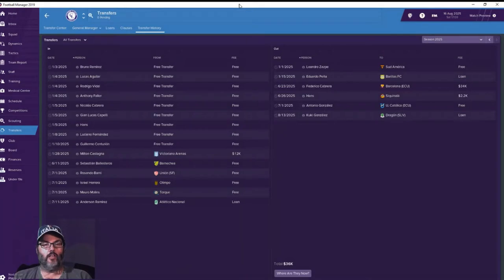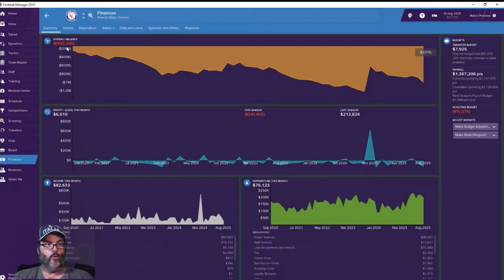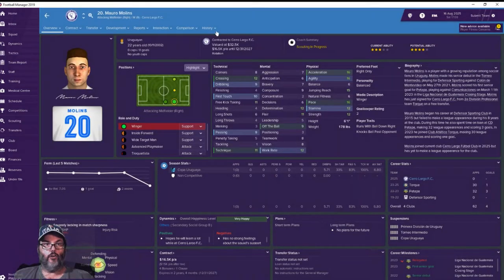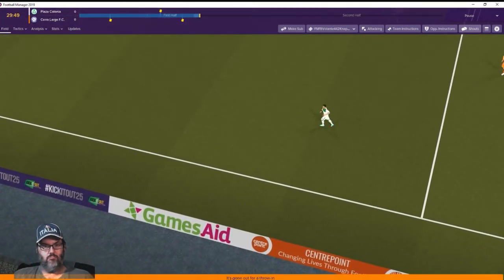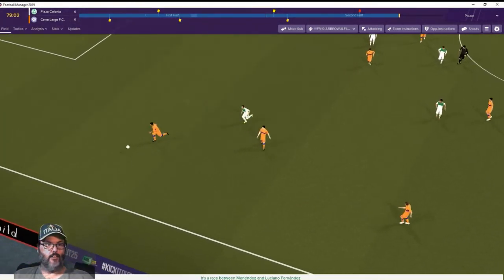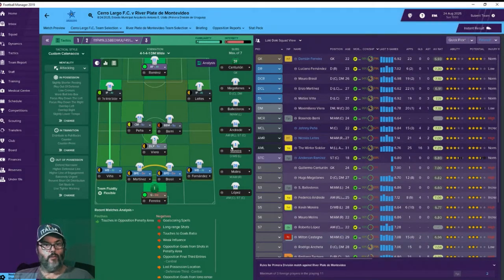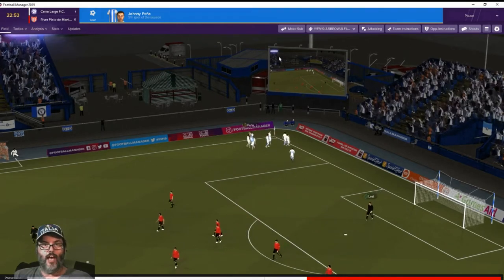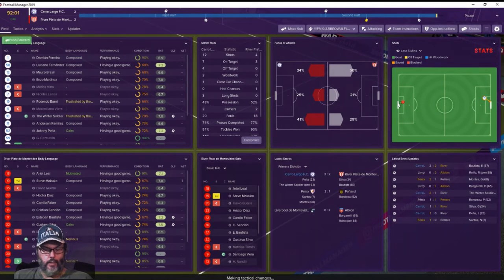FM19 Uruguay - C3 Ep. 8 - A South American Journeyman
I’ve made the tough decision to resign in an effort to secure a move.  Is it up?  Is it down?  Where will we finally end up after nearly ten applications?  Well, it’s moving time in the Journeyman once again.  We head further south with this move to Uruguay to take on our next Football Manager 19 challenge.  Can we help Cerro Largo return to the Premier League?  Only time will tell.